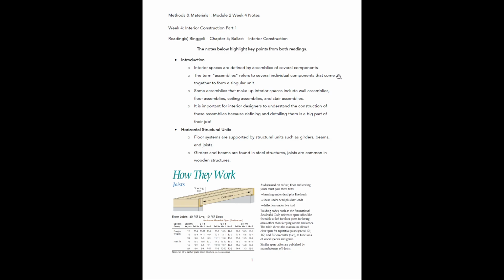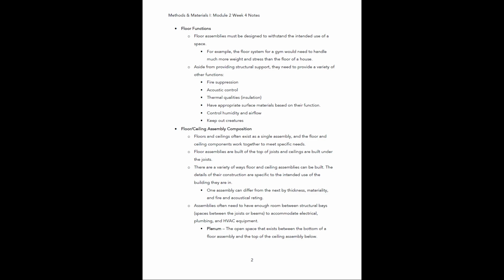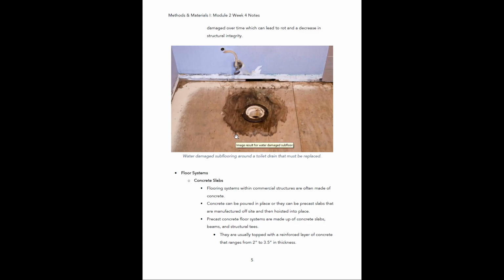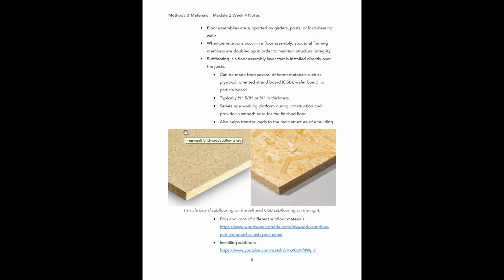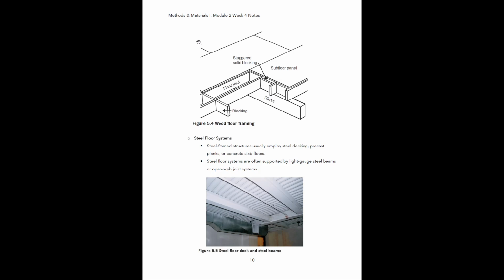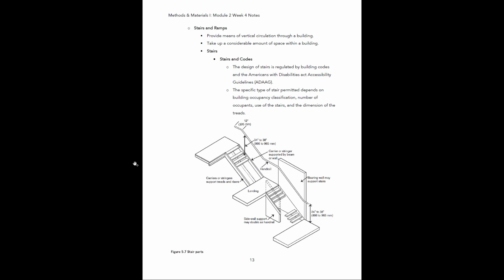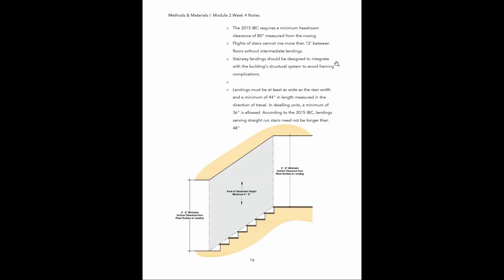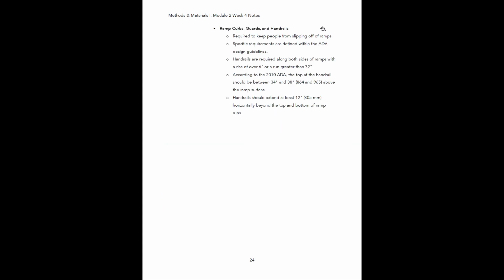M&M 1: Module 2 - Week 4 Lecture